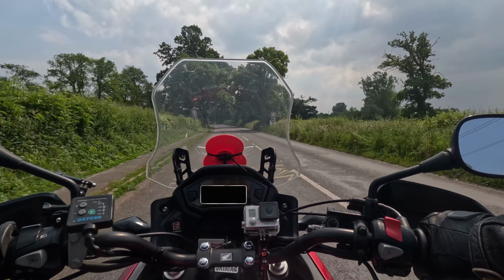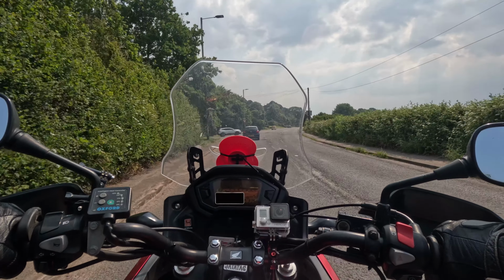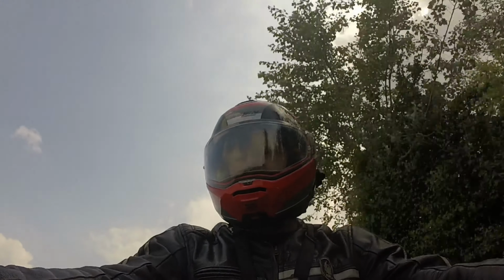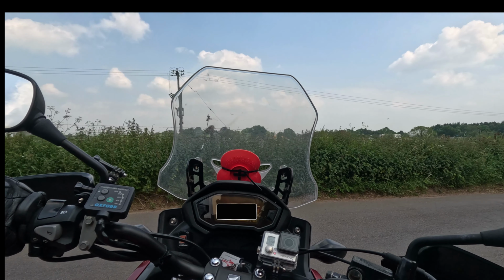I bought a NEW TOY! GoPro Hero3+ vs Hero 11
Just a quick video so that I could play with my new toy. I'll be using it for airsoft but thought I'd give it a go on the Zulu Bike!

I want to know how you got into airsoft to start with, was it a friend? Was it from YouTube? Did you go once for a party and got hooked?

Please note, that I'm extremely new to making videos, so constructive feedback is welcome. With every video, I'm trying something new and aiming for continuous improvement.

Recorded using:
- Fodsports Mi-5 Bluetooth Headset
- Honda CB500X